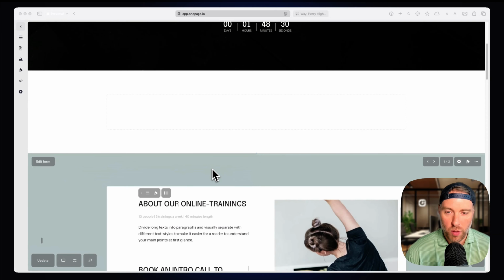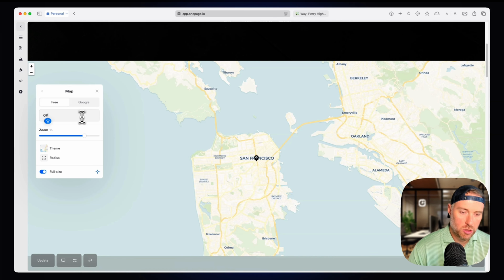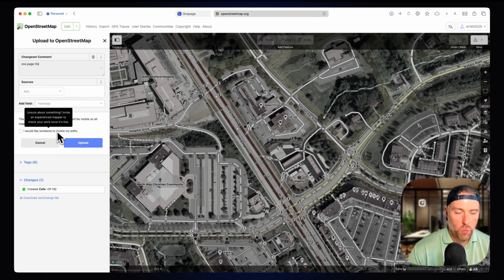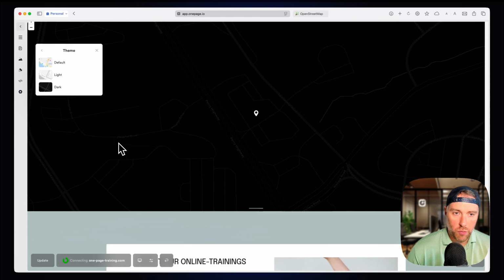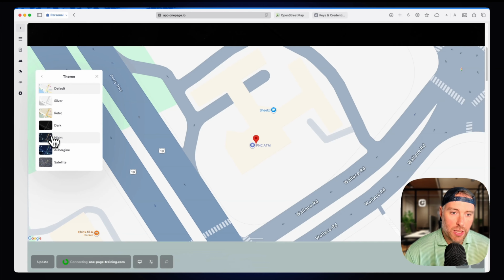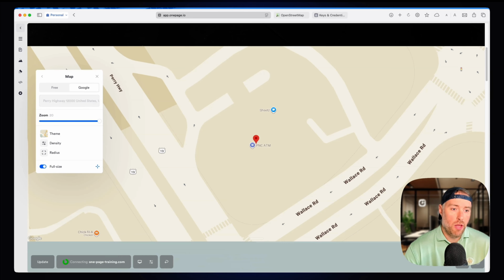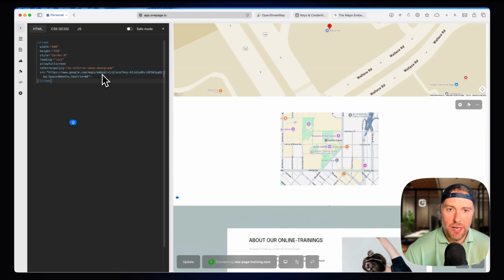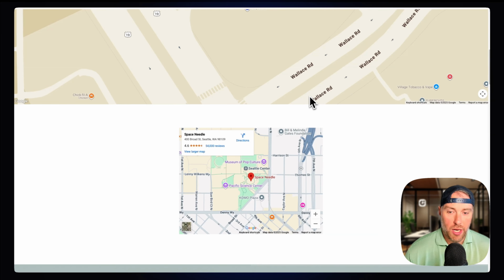Onepage Tutorial: How to Easily Add Maps to Your Website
Adding a map to your website helps visitors find you faster and boosts your business’s professional image. This Onepage tutorial guides you through three simple ways to add a map  – from quick free options to fully customizable solutions. Discover how to use OpenStreetMap, Google Maps API, and custom code embeds. Along the way, we’ll compare speed, design flexibility, and mobile performance so you can pick the perfect fit for your needs.

By the end of this video, you’ll know how to:

- Add your business location in Onepage
- Customize the map’s theme, zoom, and layout
- Optimize maps for desktop and mobile
- Choose between free and paid options

A well-placed map builds trust, improves usability, and helps visitors find you fast – whether you run a café, office, pop-up shop, or event.

📍Ready to add your location? Follow along and choose the method that’s right for you.